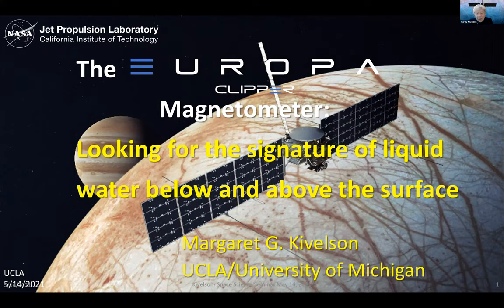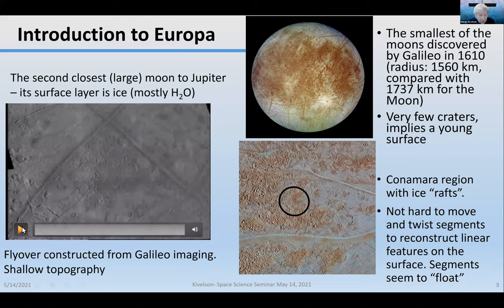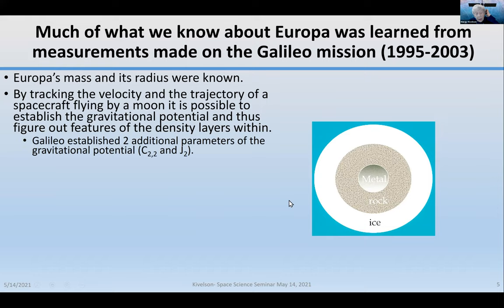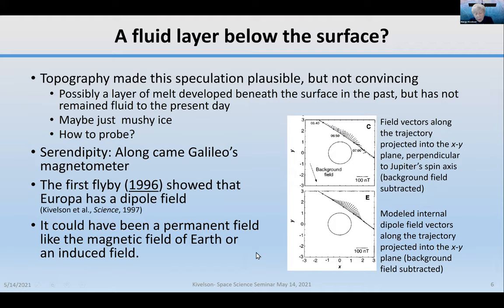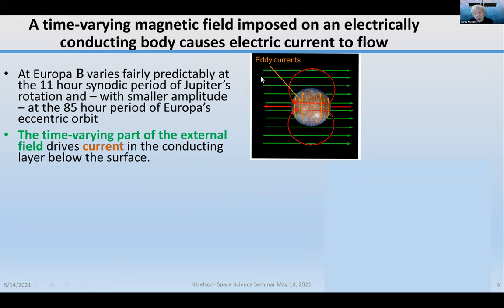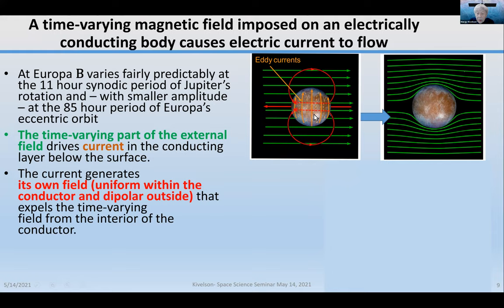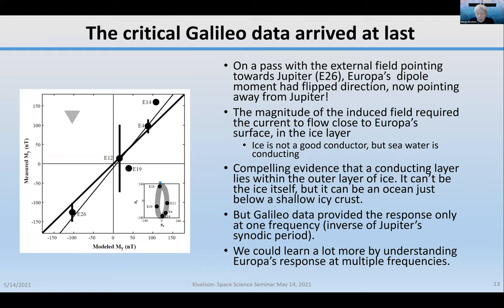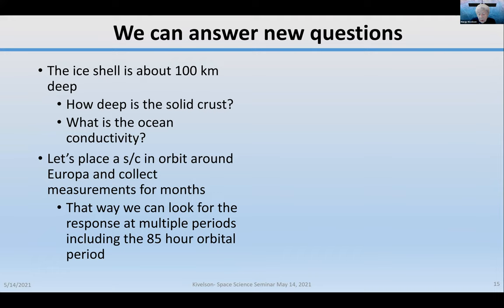"The Europa Clipper Magnetometer: Looking for Water Below and Above the Surface" UCLA EPSS Seminar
"The Europa Clipper Magnetometer: Looking for Water Below and Above the Surface"
Professor Margaret G. Kivelson
UCLA EPSS Space Physics Seminar, Friday, May 14, 2021

The last planetary decadal survey (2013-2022) proposed that NASA support a flagship mission, the Jupiter Europa Orbiter (JEO), designed to “evaluate the habitability of Jupiter’s moon Europa; survey its oceans, interior, ice shell, chemistry, and composition; and identify prospective spacecraft landing sites.” Support for such a mission was widespread because the Galileo mission had provided compelling evidence that a global scale ocean containing more water than Earth’s ocean is present beneath the icy surface of Europa, the smallest of Jupiter’s Galilean moons.  Studies showed that a mission to send a spacecraft into orbit around Europa would be too costly but that the primary scientific goals could be achieved if a spacecraft in orbit around Jupiter were to make more than 40 close passes of Europa. This alternative mission became the Europa Clipper mission, now in development.  This seminar talk will discuss the existing evidence for a sub-surface ocean at Europa and explain how the measurements of the Europa Clipper Magnetometer, whose sensors are being built at UCLA, will augment our knowledge of the properties of the sub-surface ocean provided they are acquired with high precision. In order to assure the required precision, the magnetometer will be calibrated repeatedly both during the cruise phase and the orbital phase.  While probing for the signal of the hidden ocean, the magnetometer will also look for evidence of vapor geysers rising hundreds of kilometers above the surface that have been detected in Hubble images and in localized perturbations in Galileo data.